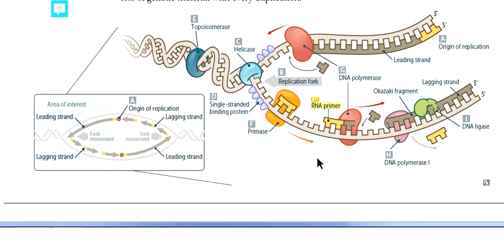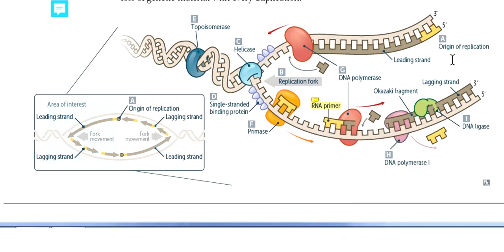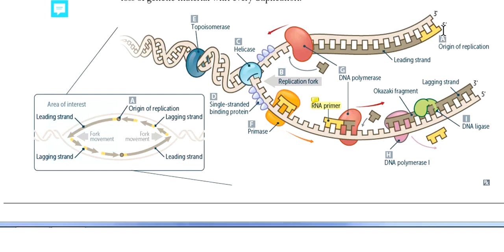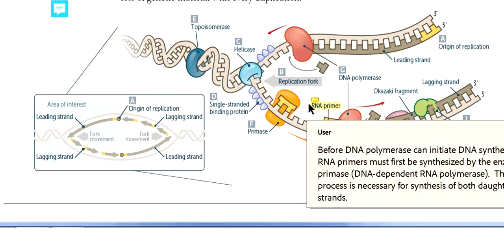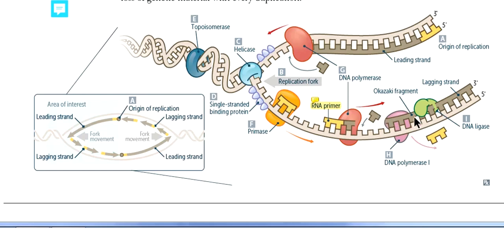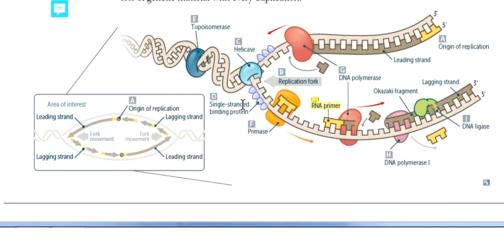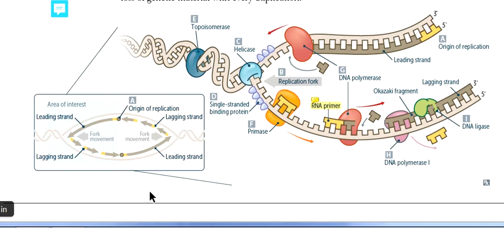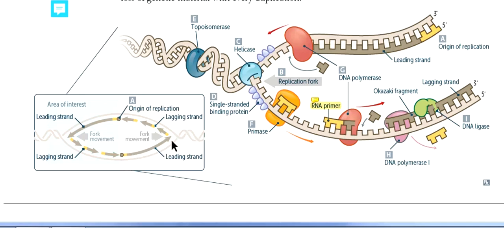DNA Basics DNA Replication Fork USMLE Step 1 First Aid 2023